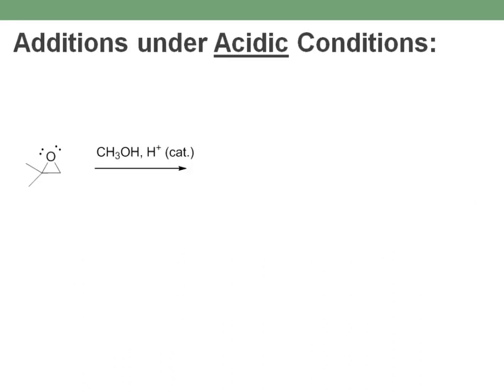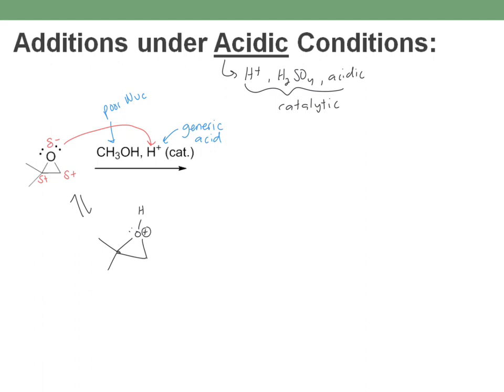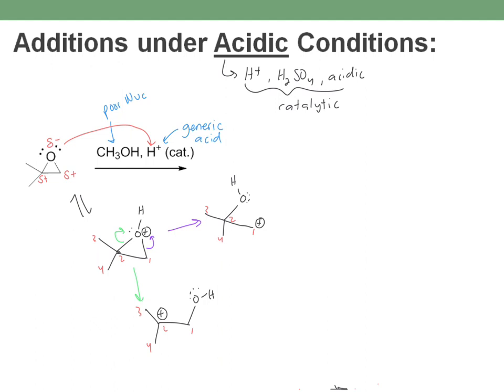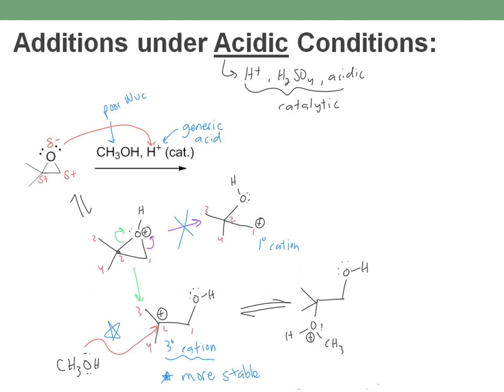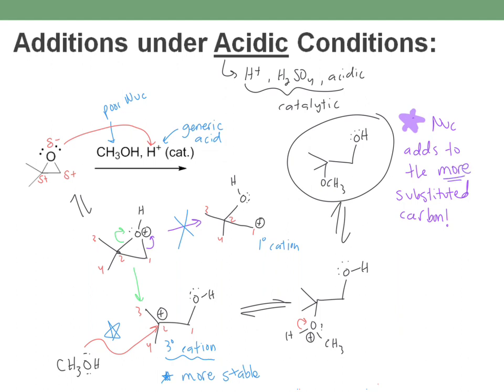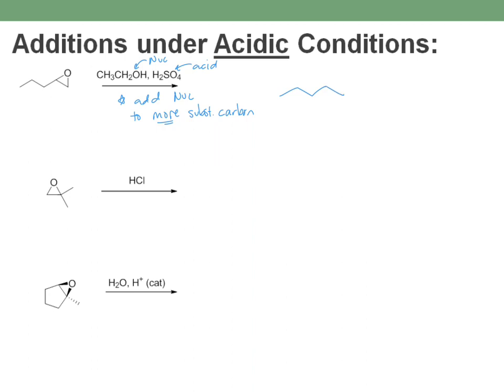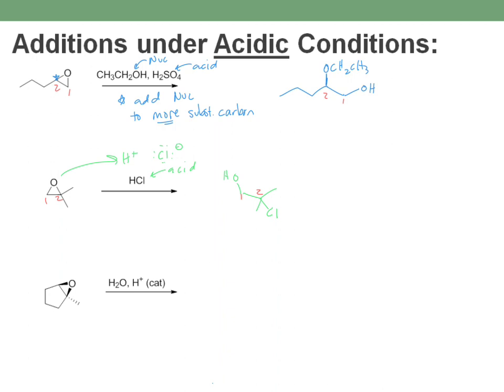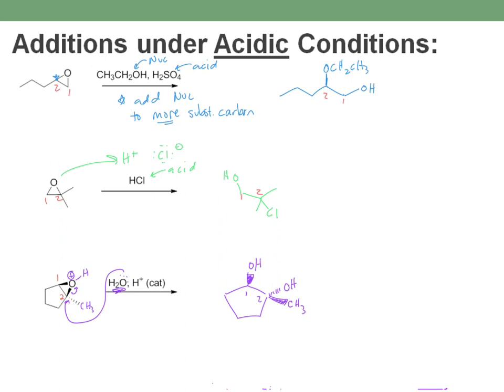Epoxide Ring Opening Under Acidic Conditions